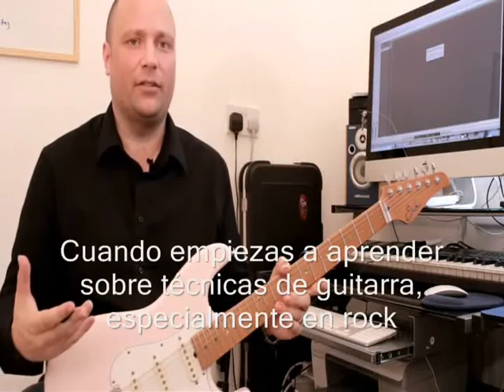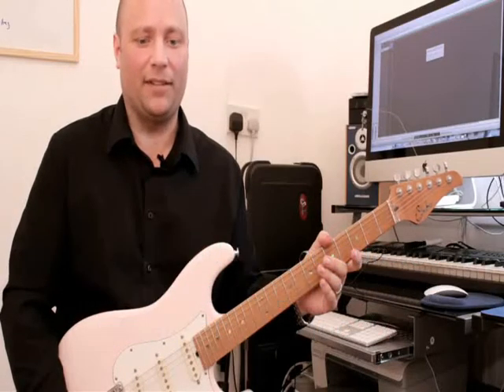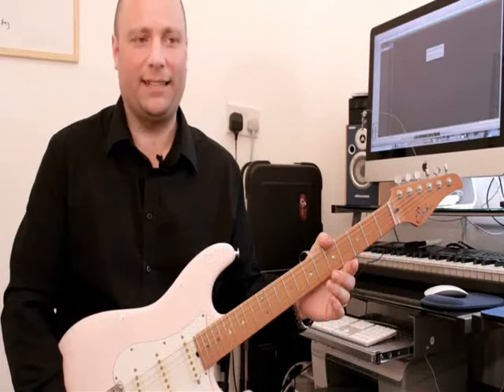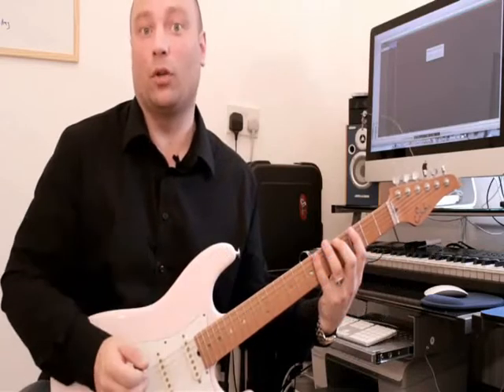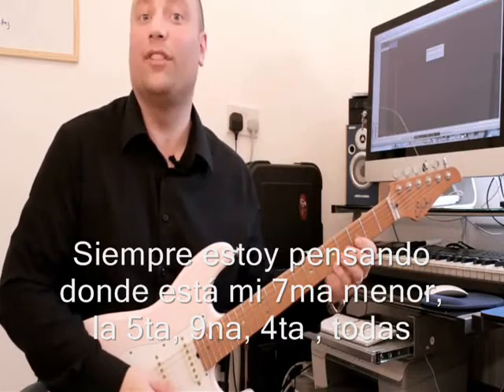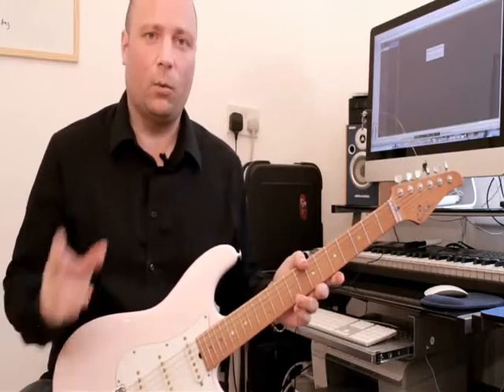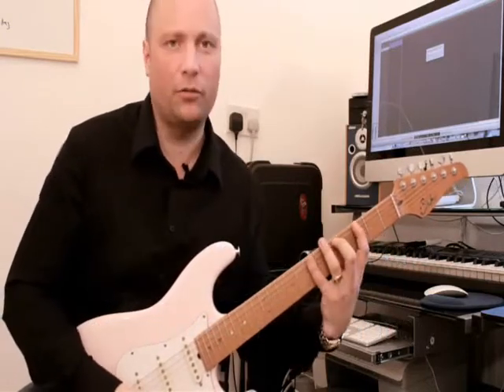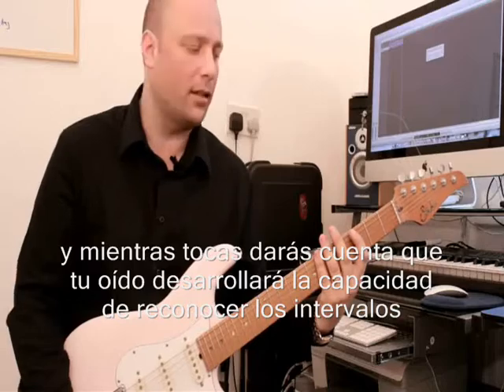La importancia de los intervalos - Rick Graham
Este video es un extracto traducido de : "Improvisation Class: Shapes vs Intervals" . Propiedad de  Rick Graham